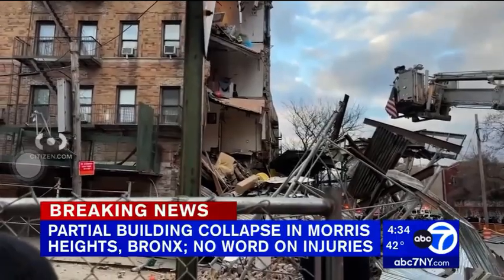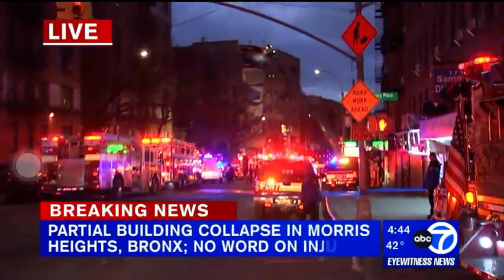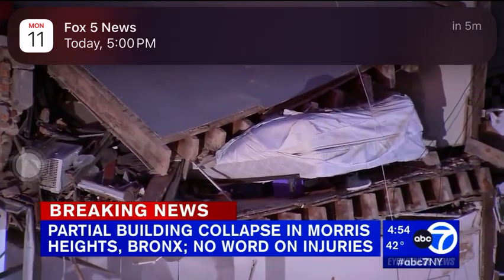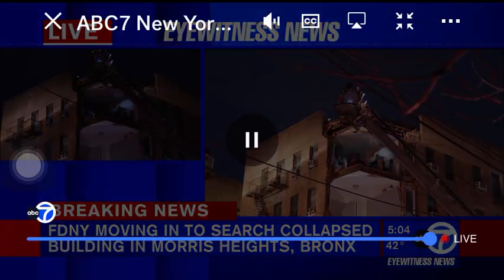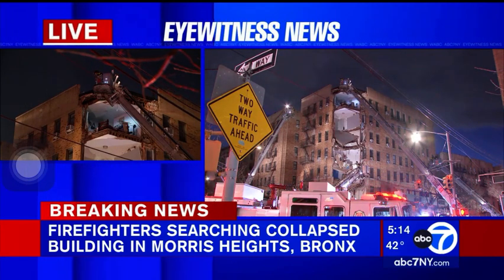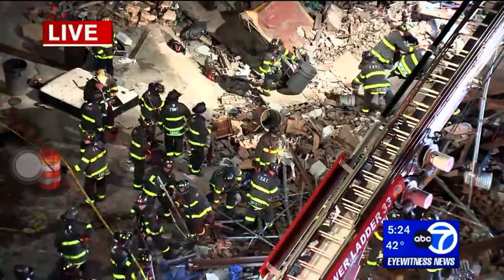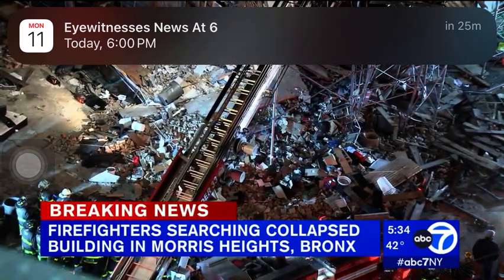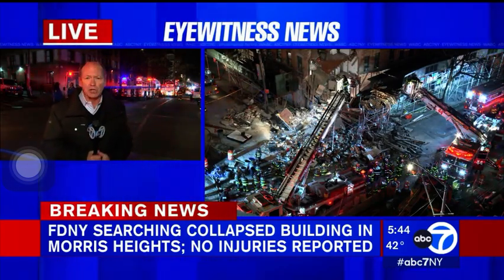11 de dezembro de 2023